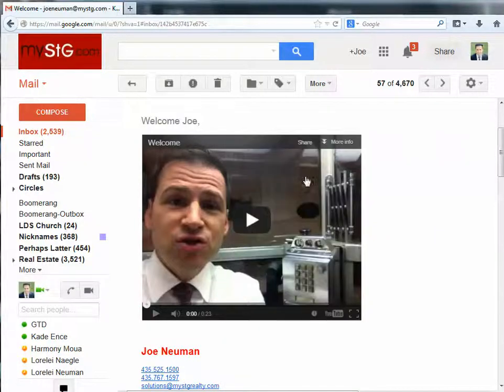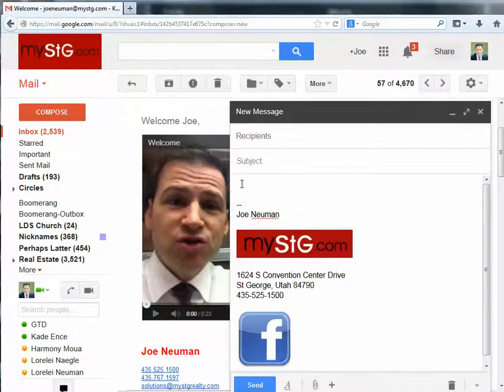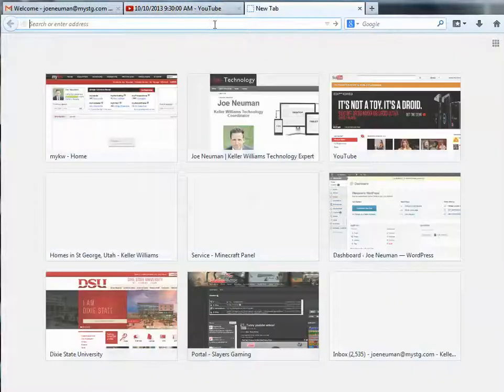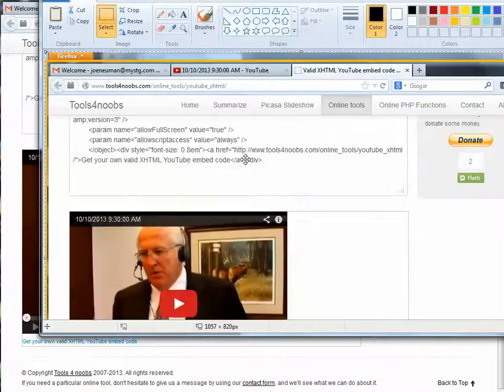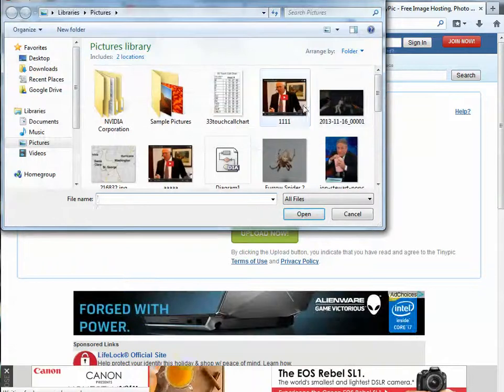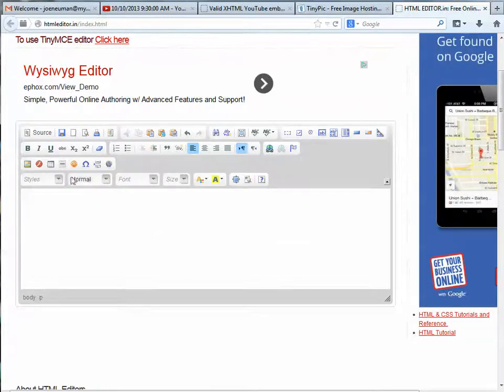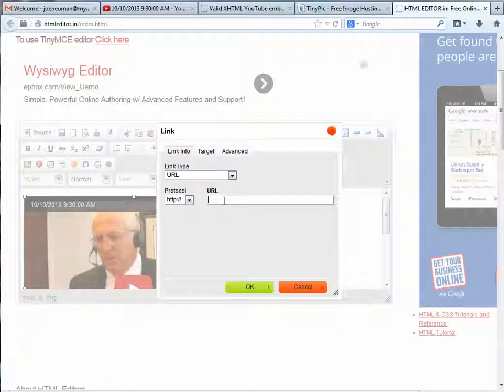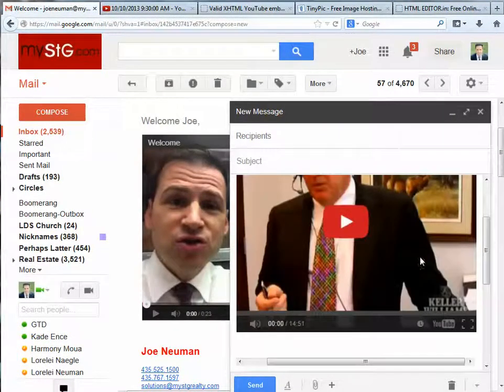Create Video Email Using Gmail